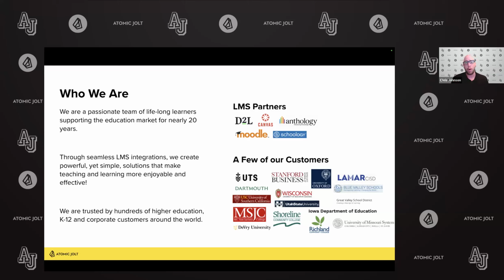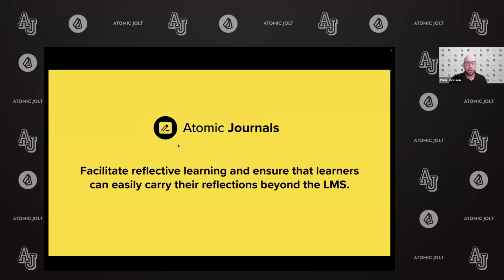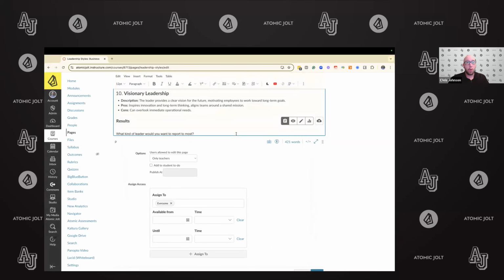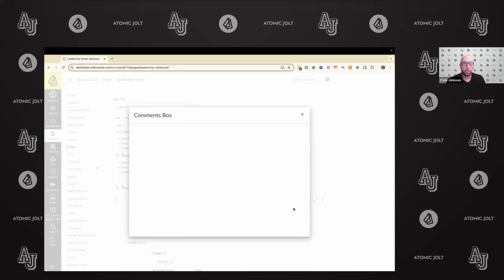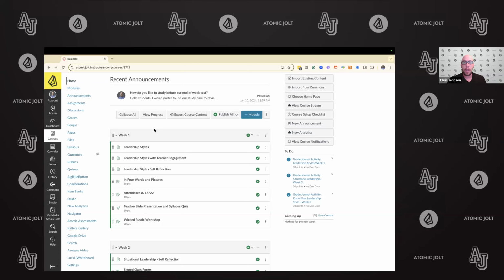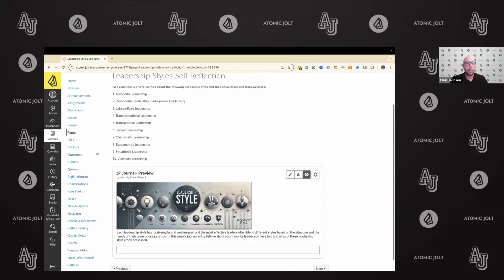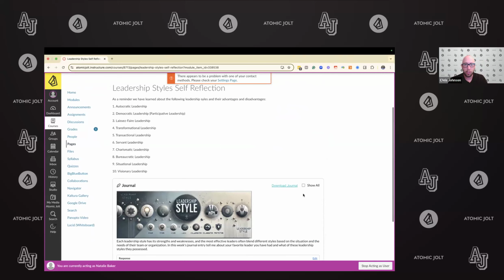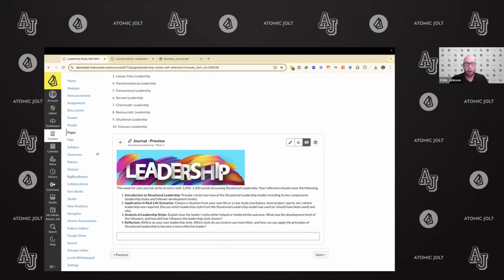Lunch & Learn: Social Learning in Canvas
As the new school year begins, it's the perfect time to explore fresh strategies for engaging your students and enriching your courses. Join us in September for a special Back-to-School Lunch & Learn session, where we’ll introduce three powerful social engagement tools: Atomic Polls (now with Likert question types!), Atomic Discussions, and Atomic Journals. Designed to seamlessly integrate with LMS, these tools will help you create a more interactive and dynamic learning environment right from the start.

As you prepare your courses for the new academic year, enhancing student interaction and effectively managing course content are more important than ever. Atomic Jolt’s suite of tools offers innovative social solutions tailored to your LMS.